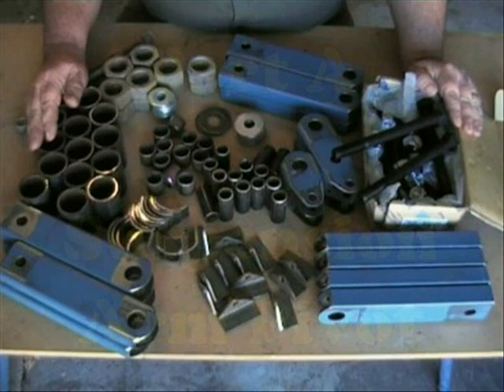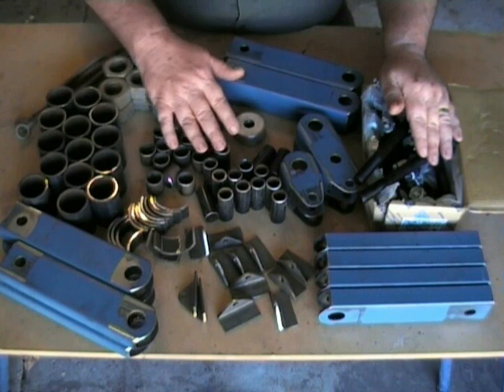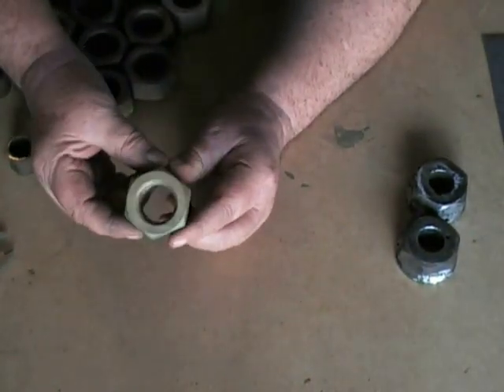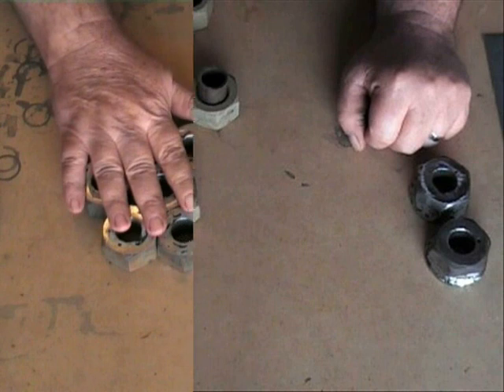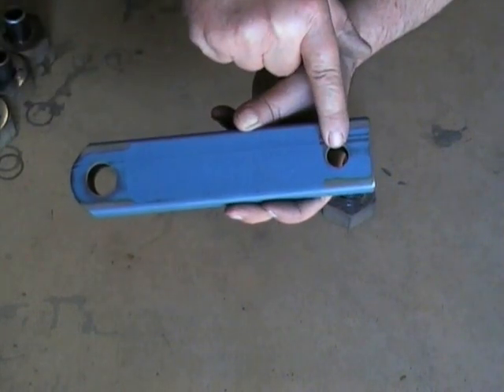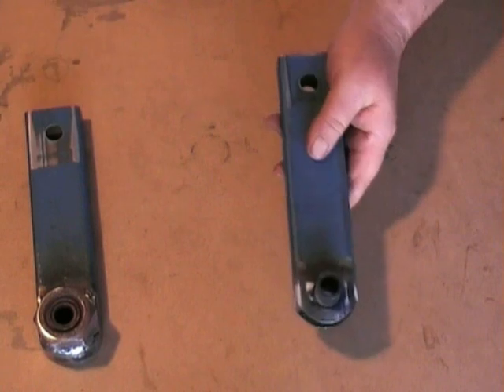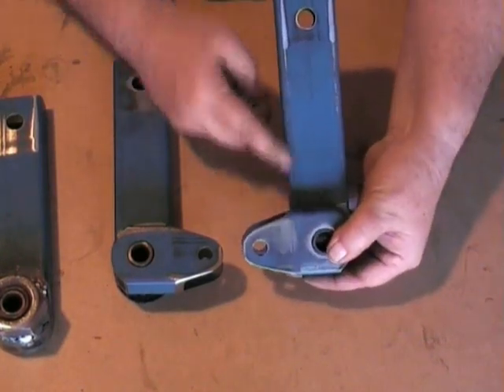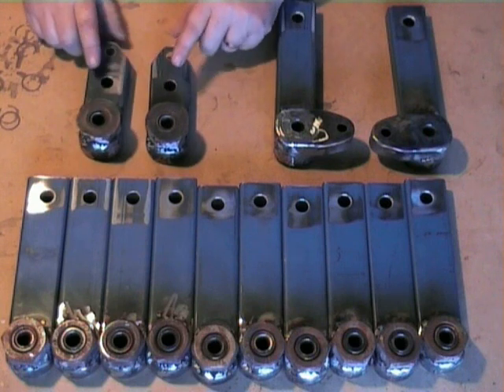DIY Tank - Episode 11. Road wheel suspension arms..wmv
This instructional video is part of a re-edited series on how to build a 2/5th (40%) scale fully functional and drivable Tank. If you have any queries about this project, could you please direct them to "Dave's Tank Works"

Please understand that I receive hundreds of questions and requests for my videos and plans and it would be impossible for me to attend to each of these privately. Therefore I only deal with members of to avoid request overload. I have a Q&A forum there and I'll be glad to help you.